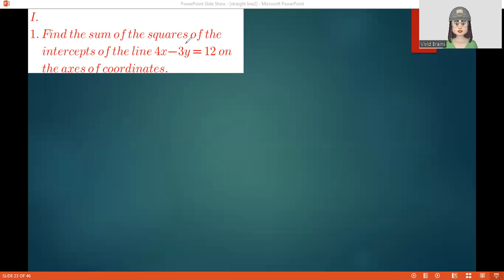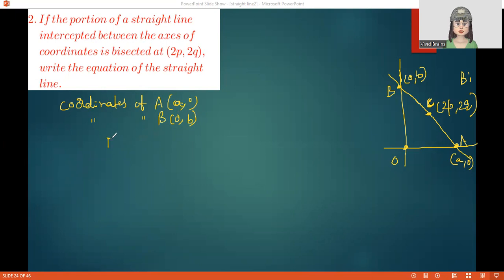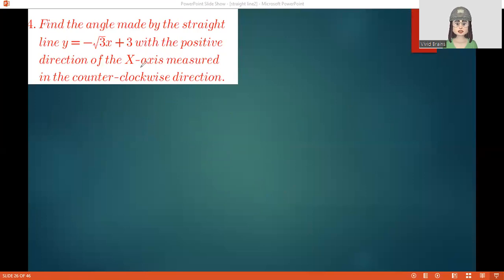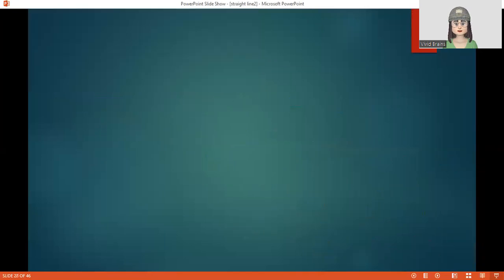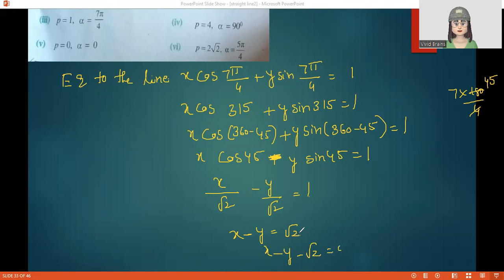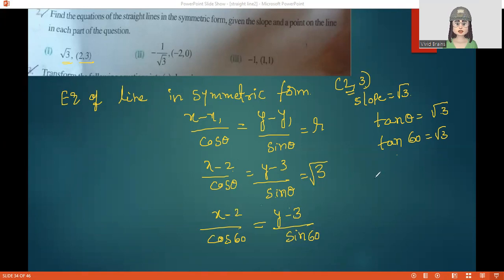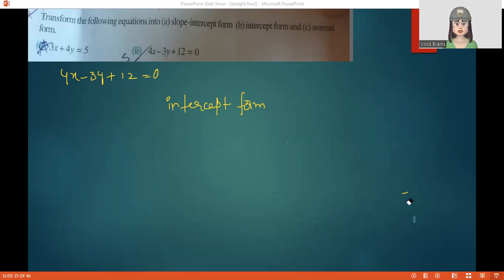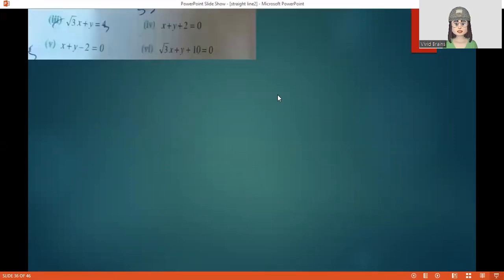intercepts of a straight line and related problems